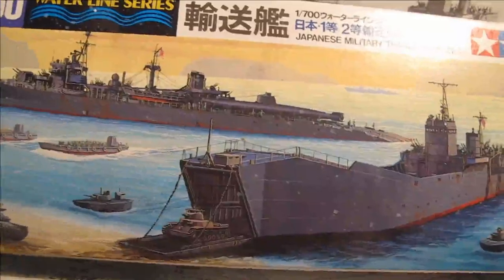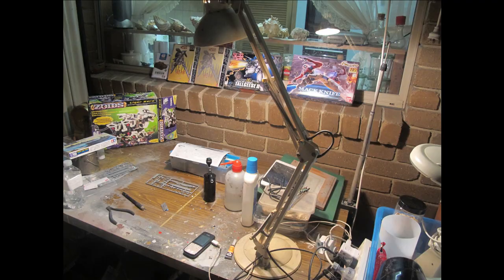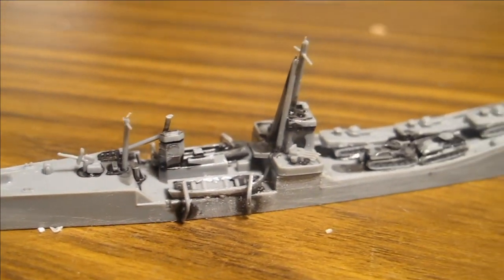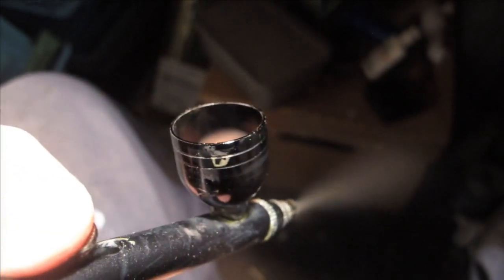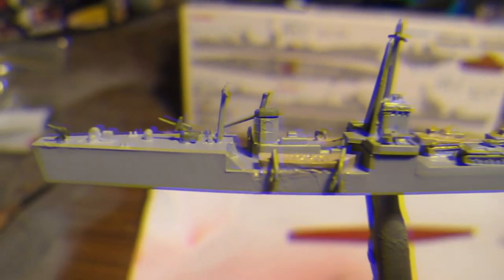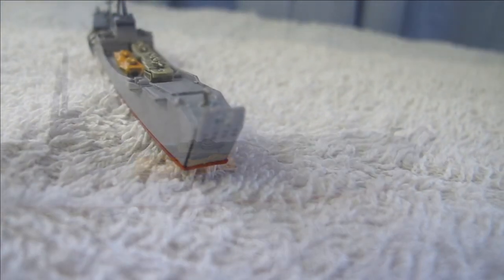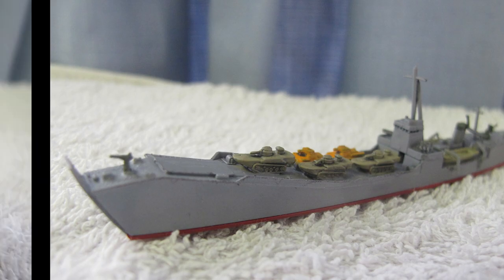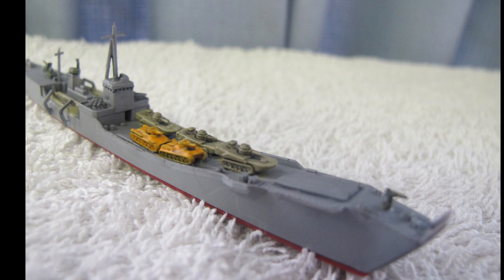Tamiya 1/700 IJN No.101-class landing ship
Tamiya 1/700 No.101-class landing ship from Imperial Japanese Navy Transport set kit 31501 plastic scale model kit. 第百一号型輸送艦
In this video we will unbox, build, paint, airbrush and finish this kit with narration.